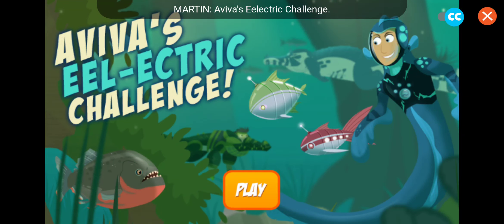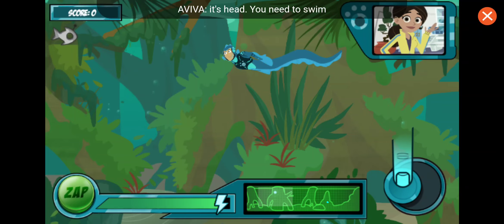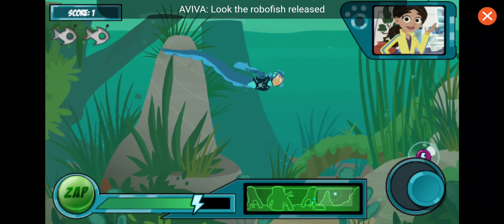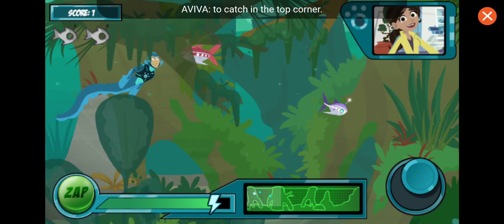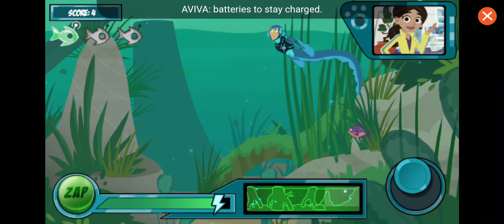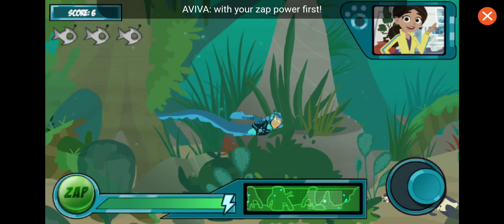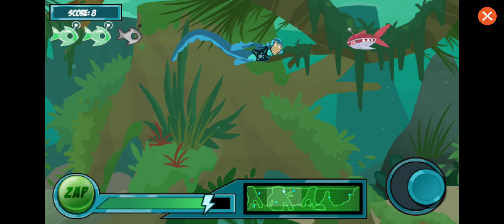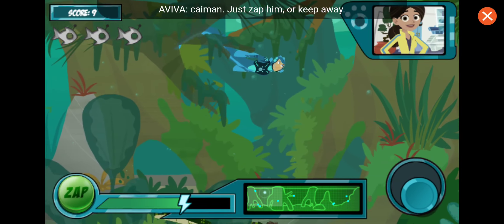wild kratts Aviva's eel-ectric challenge